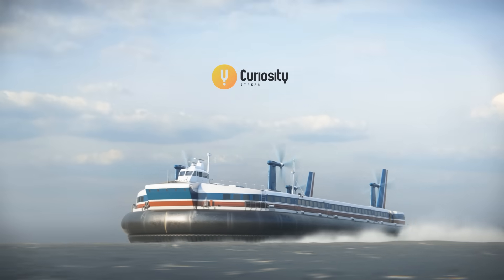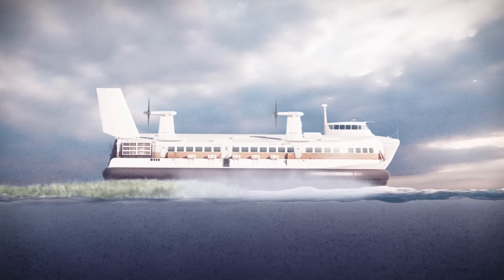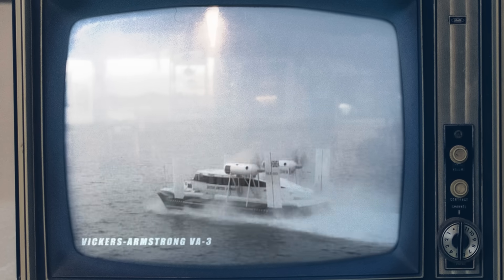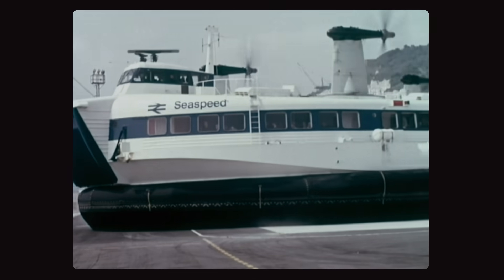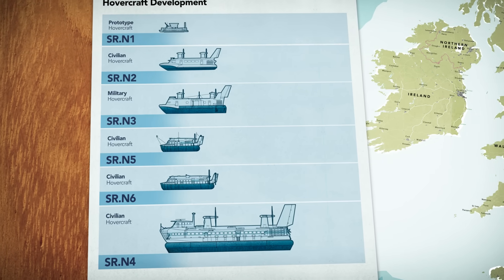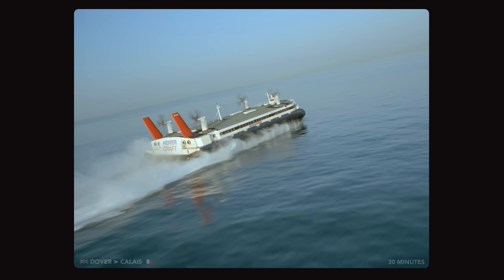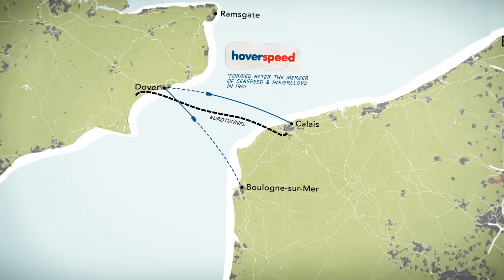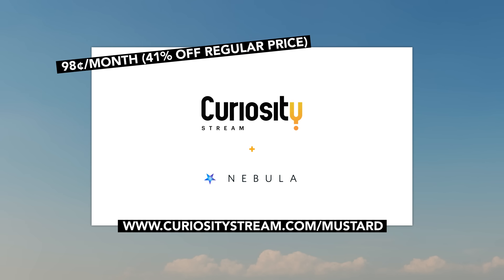What Happened To Giant Hovercraft?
When the first hovercraft debuted in the summer 1959, it stunned the world as it appeared to almost magically float over any surface. It was a new kind of machine that could travel almost anywhere, on land, water, or just about any other surface.

The first prototype hovercraft, designed by British engineer Christopher Cockerell, was a mere demonstrator for the technology, but in just a few short years hovercraft would go from being a curiosity to promising to herald in a new transport revolution. Britain, the United States, and France poured millions into hovercraft development, both for civilian and military purposes.

The British would quickly emerge as leaders in hovercraft development and adoption. Small scale hovercraft transport services began popping up throughout the country only two years after the hovercraft first made its debut.

The pinnacle of British hovercraft design was the enormous SR.N4. The largest version was capable of transporting sixty cars and as many passengers as a Boeing 747 jumbo jet at speeds of up to 130 km/hr. By the end of the 1970s, these iconic hovercraft carried nearly a third of all passenger traffic on the English Channel, playing an important role in connecting Britain to Continental Europe.

But 50 years after they were introduced, giant hovercraft have all but disappeared. The transport revolution that was once promised, never arrived.